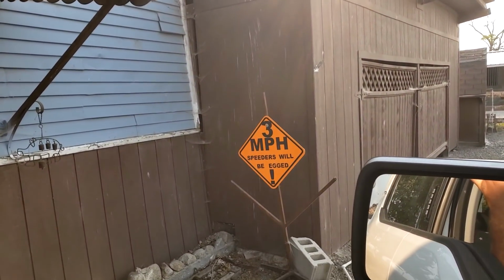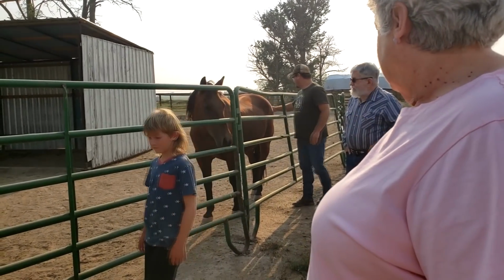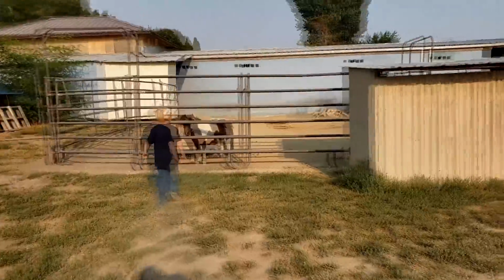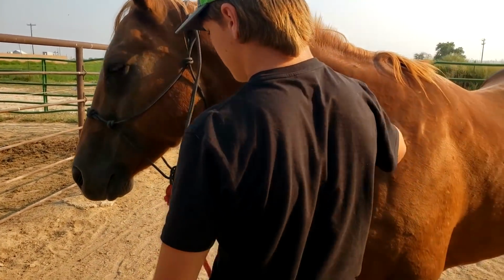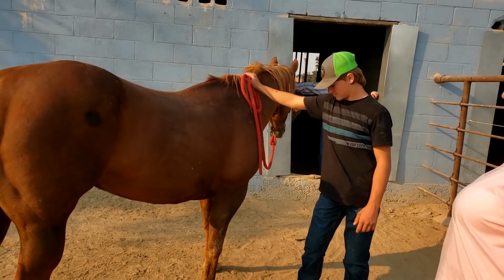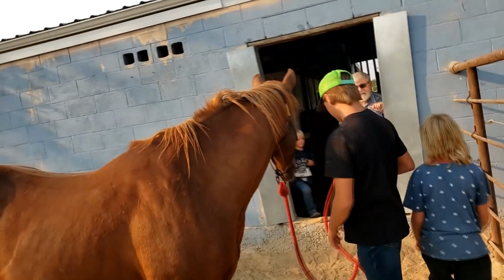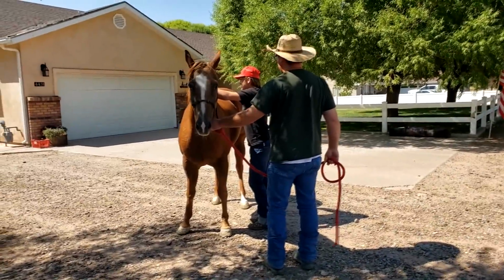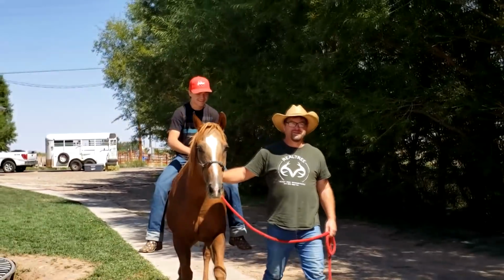Our Trip Home from Good Simple Living | Picking up a Horse for The Farm on Route 66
Our trip home after delivering two horses to Good Simple Living in Idaho. We make a stop to pick up a horse for The Farm on Route 66.